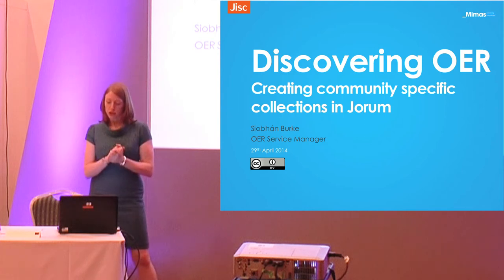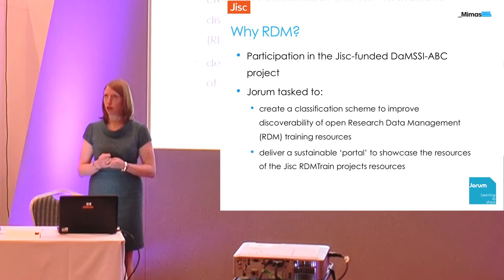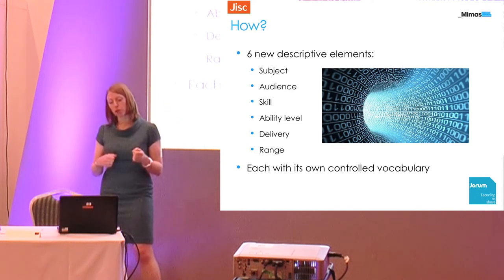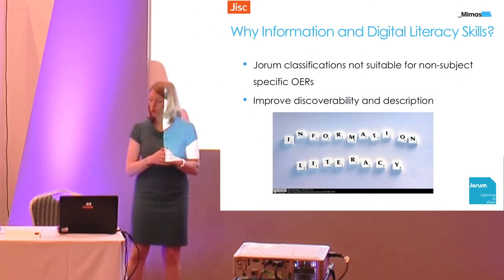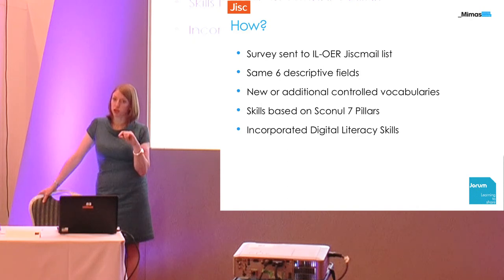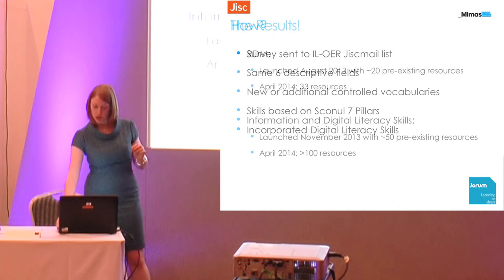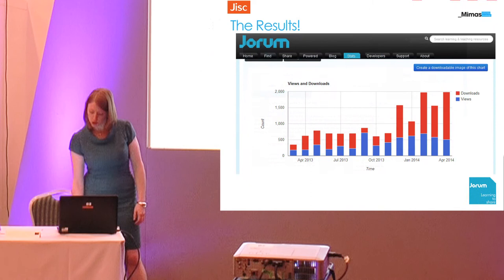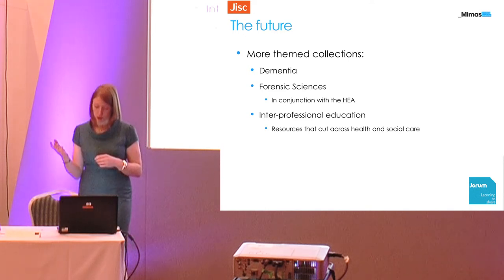Discovering OER: creating community specific collections in Jorum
Siobhán Burke, Jorum, University of Manchester

A session at OER14,
University of Newcastle, UK,
28th April 2014.

This session will explore the creation of two new collections available in Jorum; the reasons behind their creation and the impact they have had to date on the discovery and use of the resources within those collections.

The new collections contain OER for Research Data Management (RDM) and Information and Digital Literacy Skills. The impetus for this initiative came from the Jorum user community initially. The existing collection structure within Jorum did not meet the needs of either of these communities. The intention of these developments was therefore to improve discoverability of this content with the outcome that their usage would increase.

Methods
The two collections were created separately and in slightly different ways. The RDM collection was the result of Jorum's participation in the Jisc-funded DaMSSI-ABC project (one of several within the Jisc Managing Research Data Programme). As part of the project, Jorum was tasked to create a sustainable 'portal' within Jorum to showcase the Jisc RDMTrain projects' resources and existing RDM OER. Also, Jorum had to create a new classification scheme to describe these resources. The DaMSSI-ABC project team, in conjunction with and taking input from the Jisc RDMTrain projects contributed to the collection's creation.

The Information and Digital Literacy Skills collection was created internally, but was able to build on the experience and outcomes of creating the RDM collection. Initially, the intention was on an Information Literacy and Skills collection only. But after seeking feedback from the Information Literacy OER community, it was obvious that discoverability of Digital Literacy skills resources was equally limited and merging these together with Information Literacy seemed a sensible solution. The classification scheme here is based on SCONUL's 7 Pillars of Information Literacy and Digital Literacy lenses.

Results
Although the content differs, the collections have been created on the same basis and with the same purpose: to improve discoverability. Firstly, the prominent display of these collections next to those for pre-existing collections for Further and Higher Education resources ensures a heightened visibility. Secondly, the addition of collection-specific descriptions will enable users to hone their search to the most relevant resources.

The new Research Data Management and Information and Digital Literacy Skills collections were launched in August and November 2013 respectively. Feedback has been positive for the RDM collection and through further promotion, Jorum hopes to gather more data on this initiative - qualitative and quantitative.

Discussion
Jorum's new reporting functionality will explore the relative success of introducing these collections by examining the usage over time. This will inform any future lessons that can be learned about OER discovery and how to improve this.